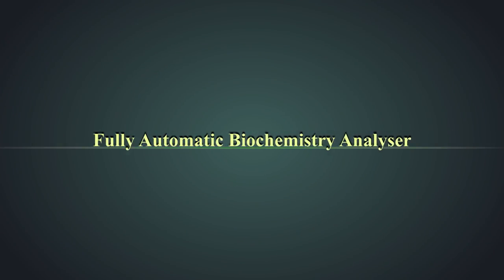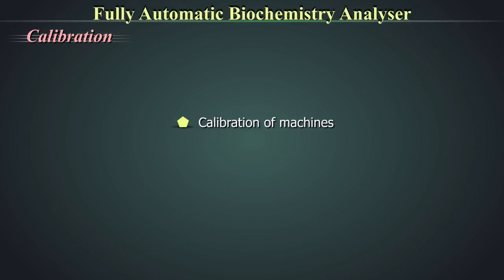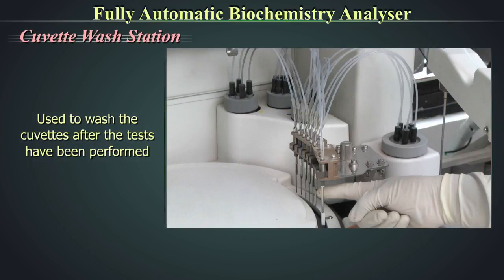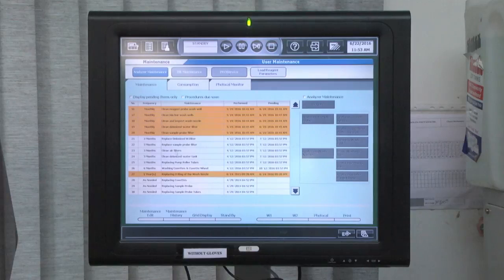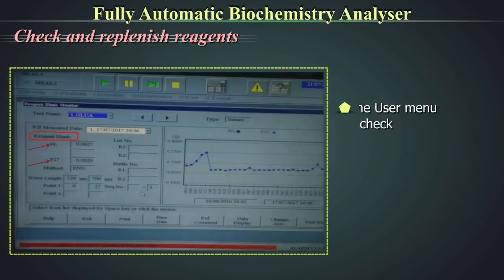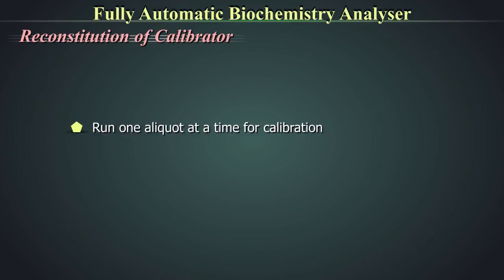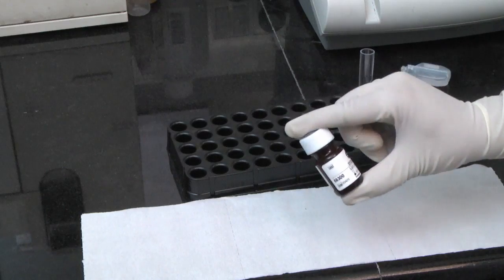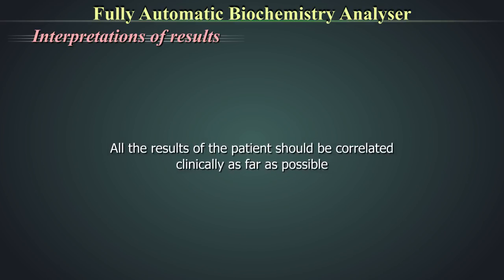Fully Automated Biochemistry Analyzer